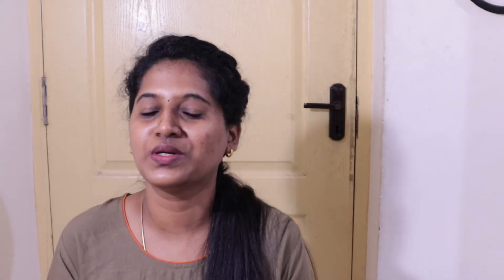Is it really effective on dry hair? | Livon Hair serum review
Hi, Cuties and Beauties!

Happy Watching...

Stay Blessed!!

Livon hair serum